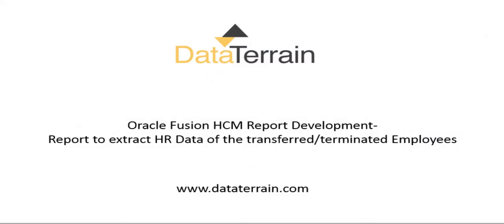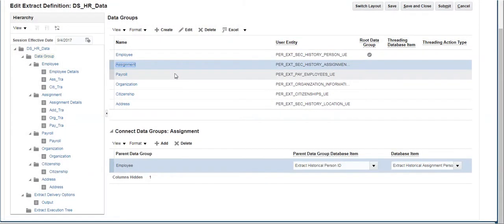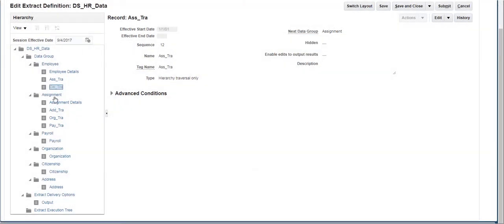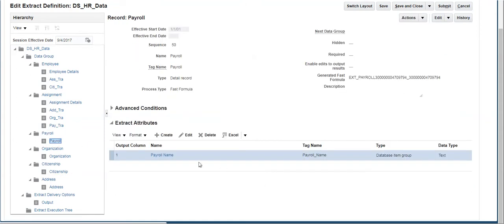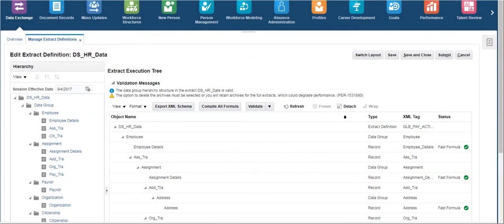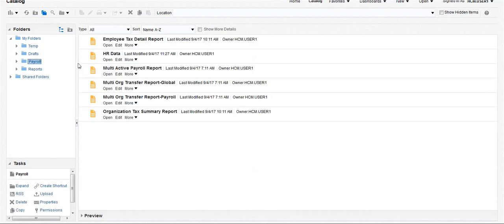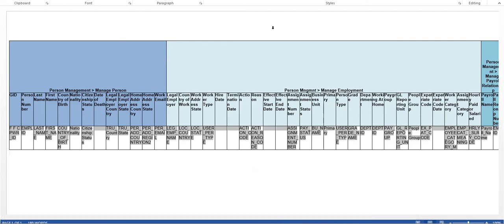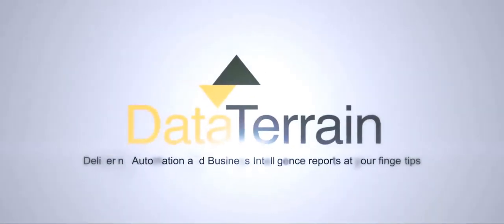Creating an Oracle HCM Fusion Report to extract HR Data of transferred or terminated Employees